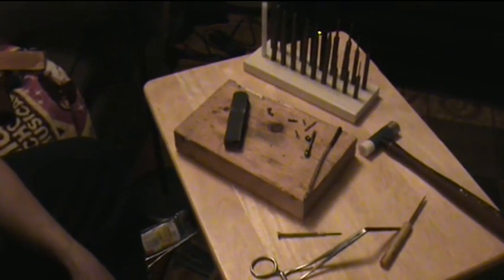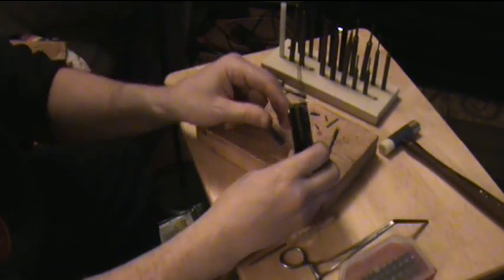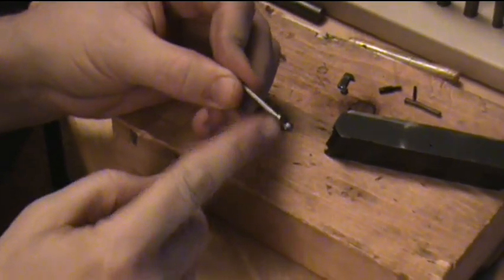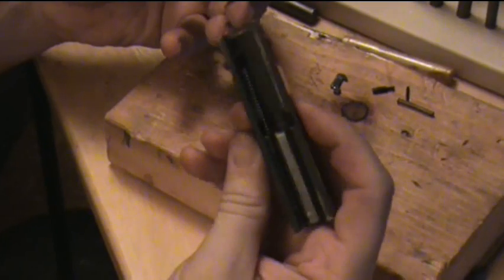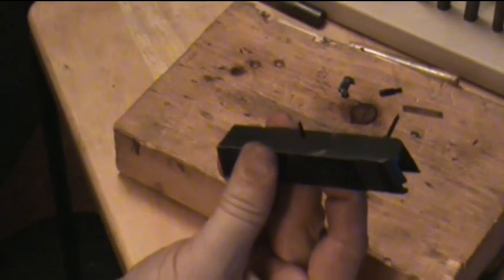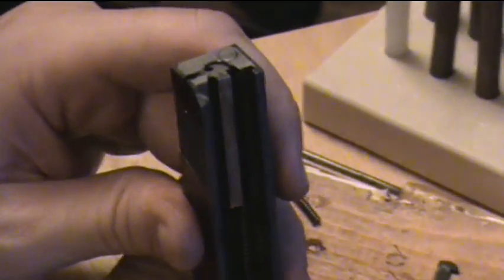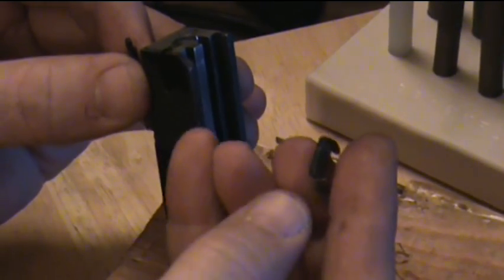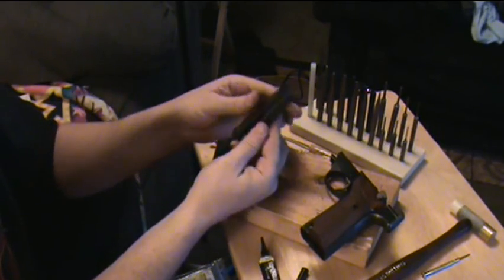High Standard Victor Upper Receiver Detailed Reassembly.avi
This video covers the complete armorer's level reassembly of the upper receiver (slide) on a High Standard 22 Target Pistol.  For this video I use a High Standard Victor, also known as a Military or Model 107 (M107).  Most of the High Standard pistols field strip, and tear down the same.  This covers replacement of the firing pin, extractor, and recoil spring assembly.  Please watch my other High Standard videos:  High Standard Basic Field Strip and Assembly; High Standard Detailed Upper Receiver Disassembly; High Standard Detailed Lower Receiver Disassembly; High Standard Detailed Lower Receiver Reassembly.